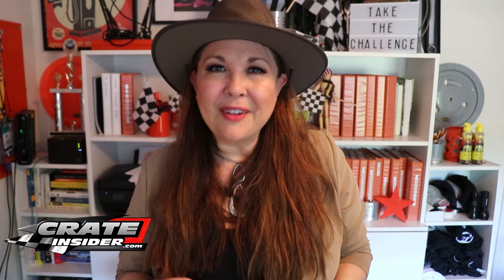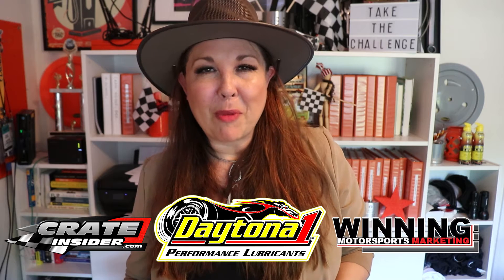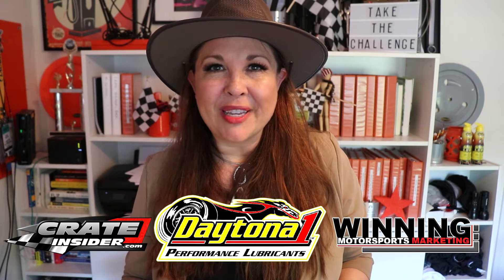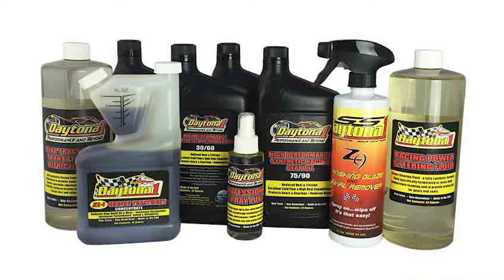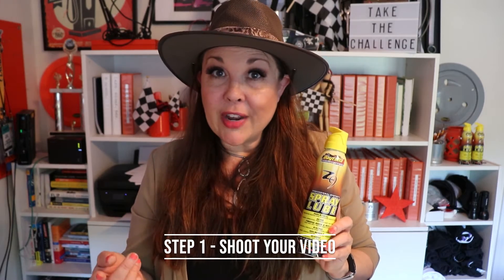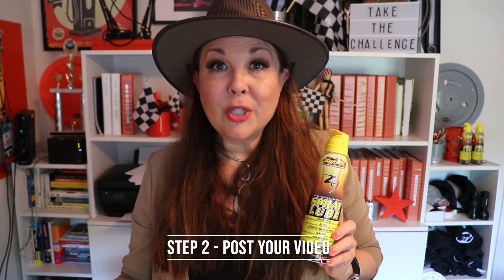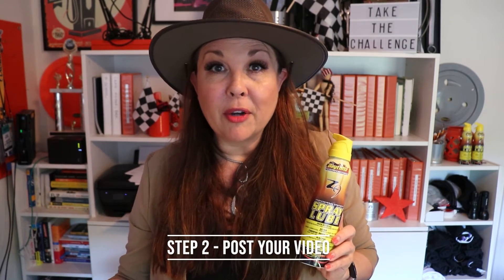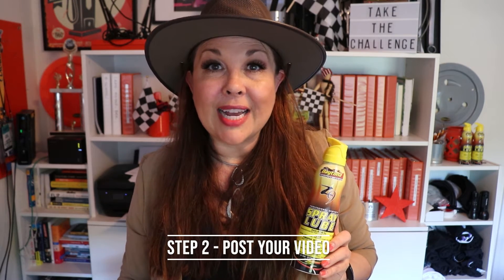WIN Free Products | Join the Daytona 1 Challenge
Join the Daytona 1 Challenge!  This is a collaboration between us here at Crate Insider, Daytona 1, and Winning Motorsports Marketing.